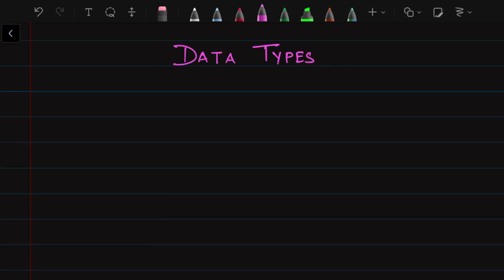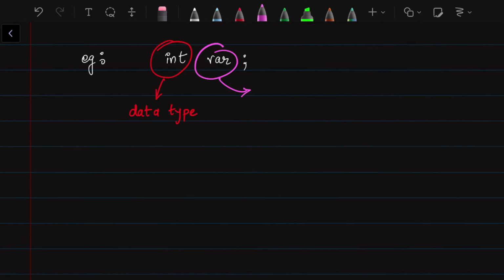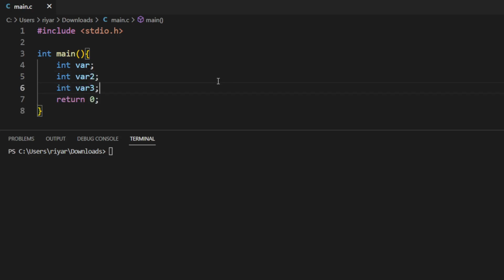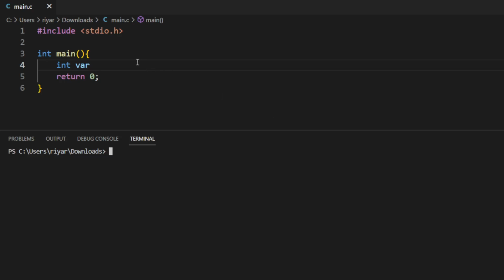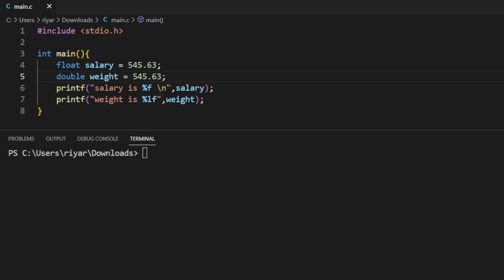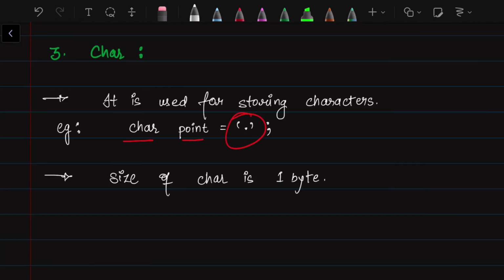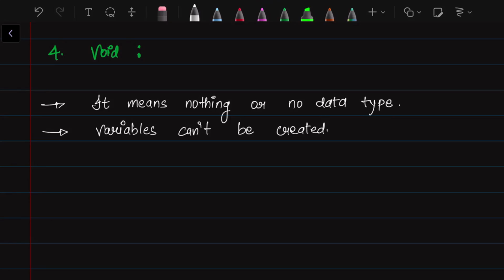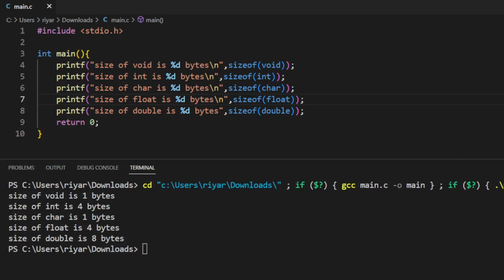Data Types in C - 09 | C Programming Master Class Tutorial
Let's understand the Data Types in C Programming

In this video, we'll learn Flow of C Program, How does a C program executes, Structure of C Program, An Introduction to C Programming for First-time Programmers, Learn the Basic Structure of C Program, and What are the steps for executing a program in the C language?. You'll get answers of all these.

Get your C Programming tasks done by our experts and  other type of assistance in  C Programming.